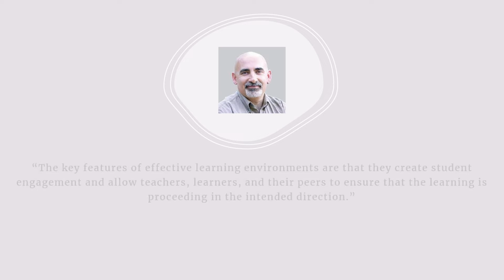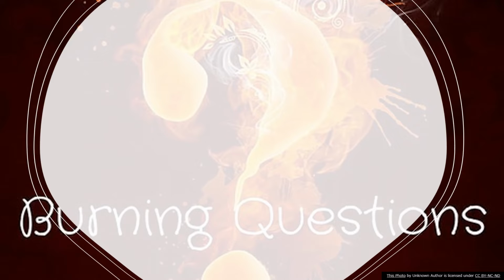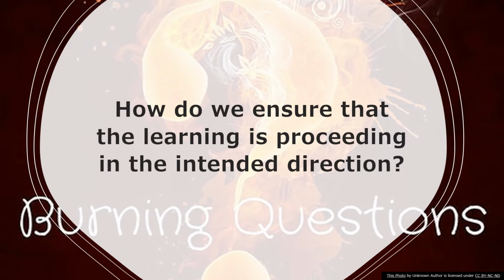NoRedInks Growth Presentation